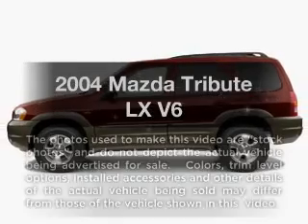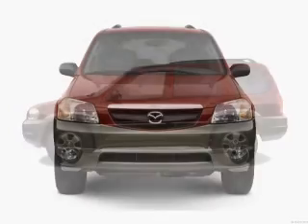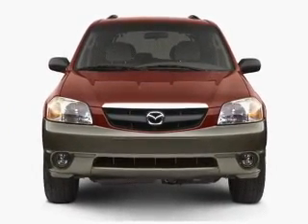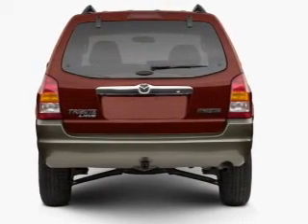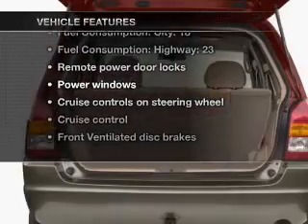2004 Mazda Tribute - Shrewsbury NJ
Year: 2004
Make: Mazda
Model: Tribute
Trim: LX V6
Engine: 3.0 liter 6 cylinder 24 valve
Transmission: 4-Speed Automatic
Color: White
Mileage: 104236
Address:
585 Shrewsbury Ave